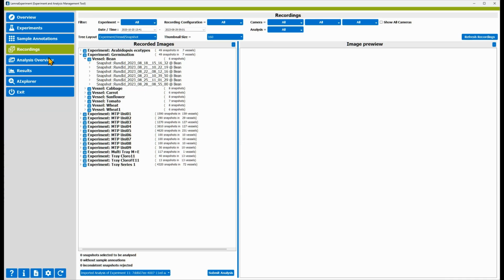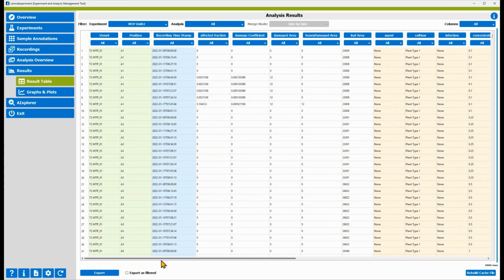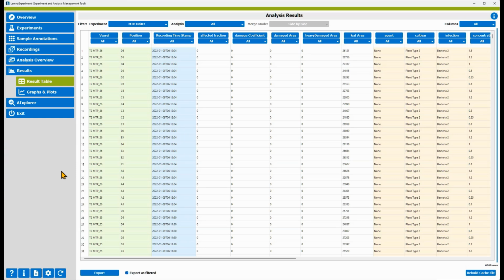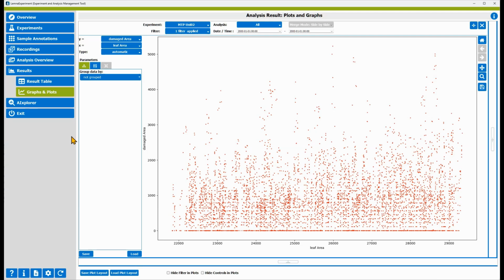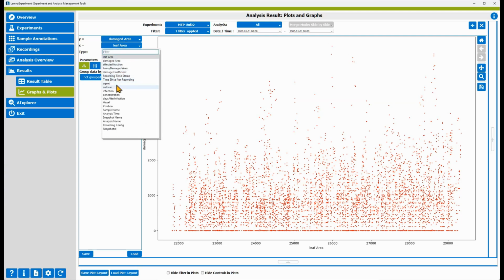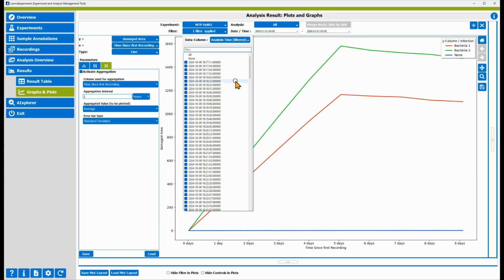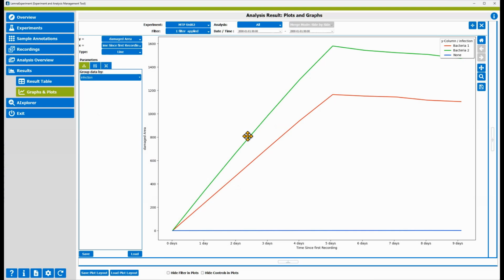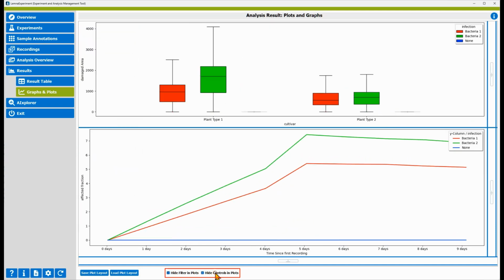Class 2: 2.6 LemnaExperiment Analysis Results 🟩 Basic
Class 2 - Introduction to LemnaExperiment
Video 6 - LemnaExperiment Analysis Results 🟩 Basic

0:00 Start
0:29 Result Images on Recordings Page
1:21 Result Page
1:51 Result Table
2:26 Columns in the Result Table
6:13 Graphs & Plots
9:15 Plot Parameter Settings´
11:29 Filters for Plots
12:00 Saving Plot Parameter Settings
12:36 Functions of Buttons
13:45 Handling Multiple Plots in the Window